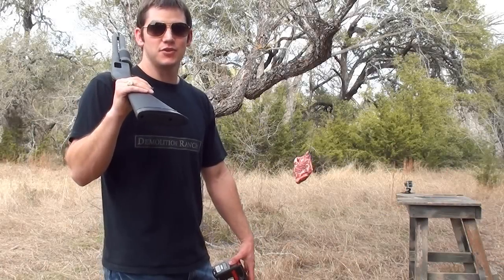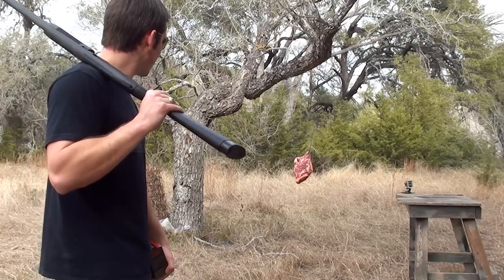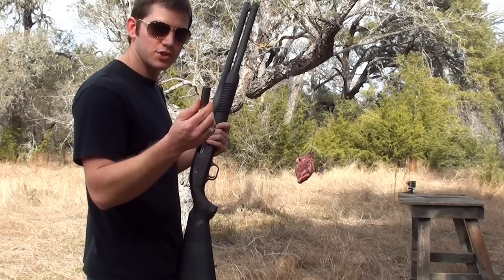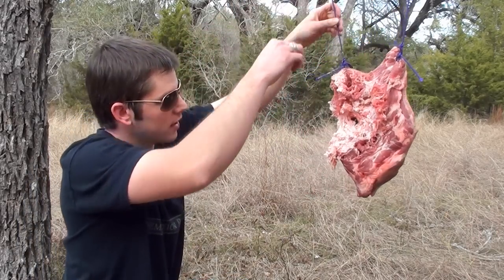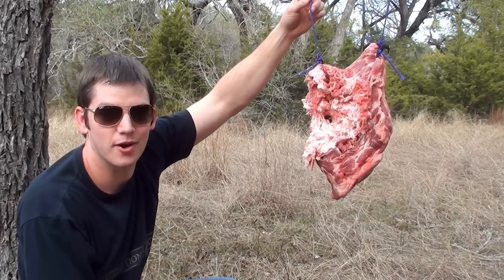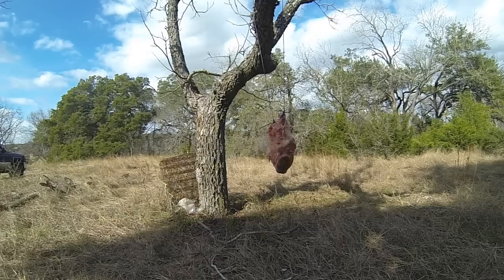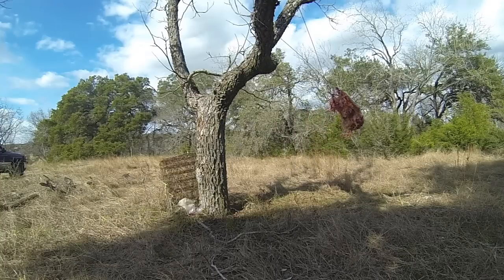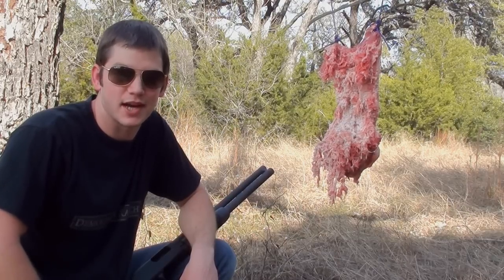Bird Shot vs Meat (Home Defense Shotgun)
Testing the damage that some #8 shot can do.  This is debated all the time, and the gurus on the internet will tell you to only use buck shot or slugs.  I'm not saying bird shot is better than these, but it's hard to argue that it's not an effective round after seeing the damage it did to this meat.